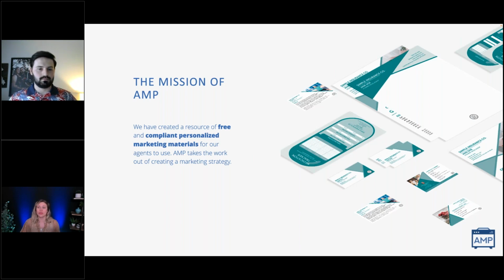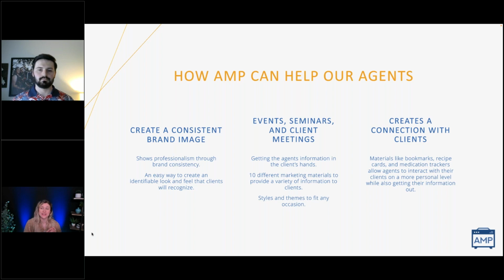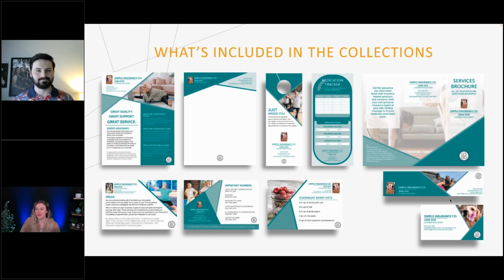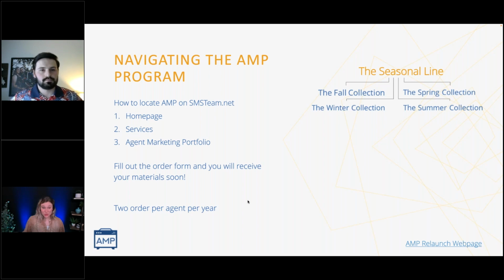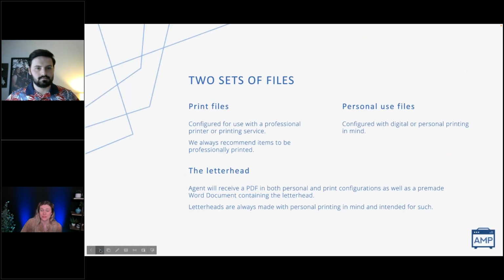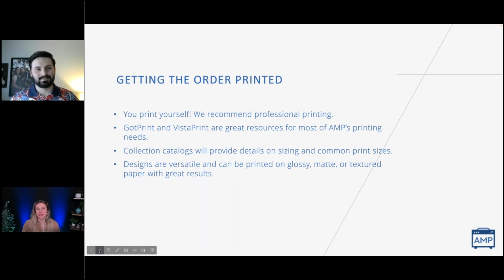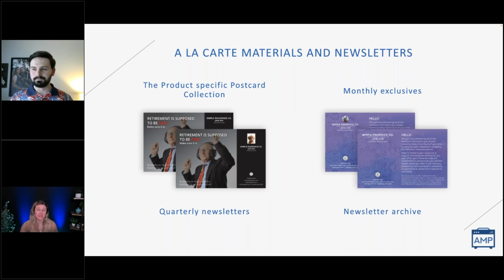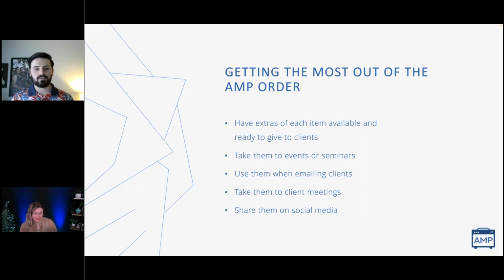Agent Marketing Portfolio (AMP) Training